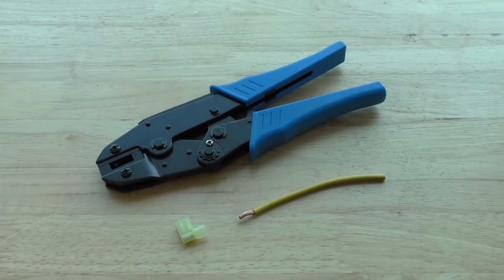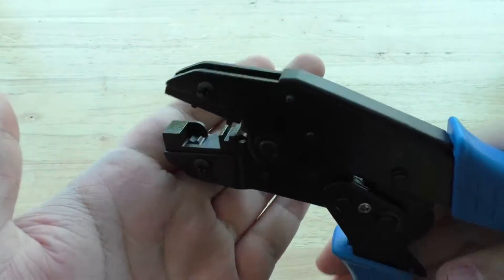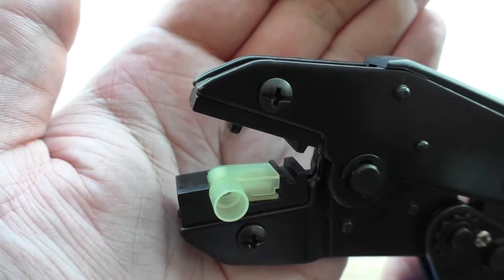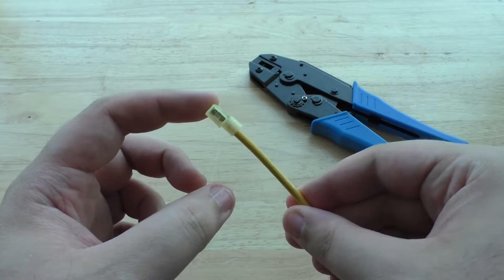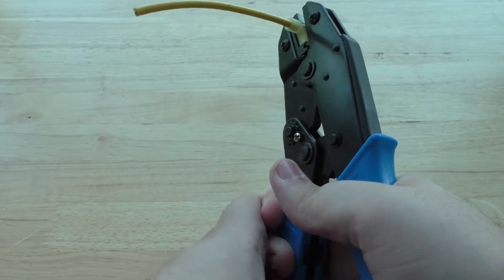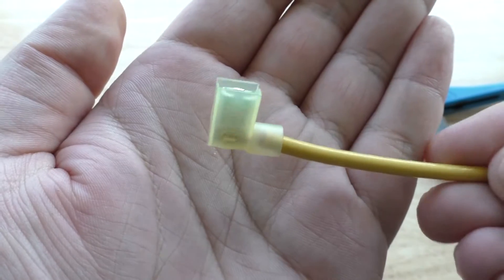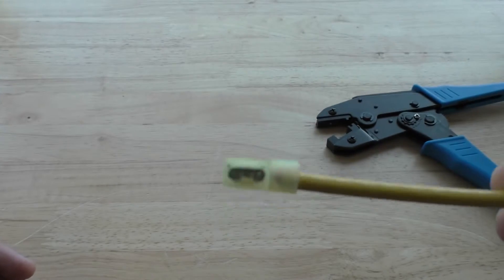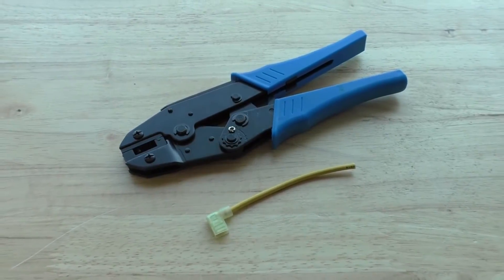FDT10058 Insulated Flag Terminal Crimping Tool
Check out the features of our FDT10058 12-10 AWG insulated flag terminal crimping tool!